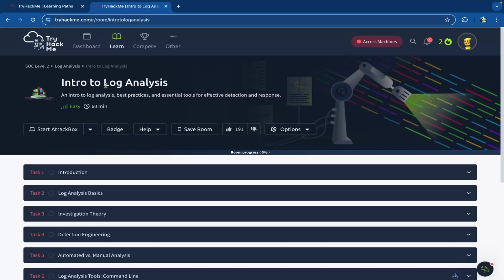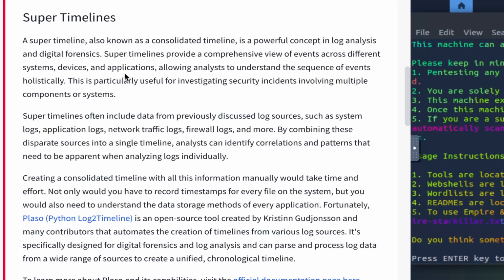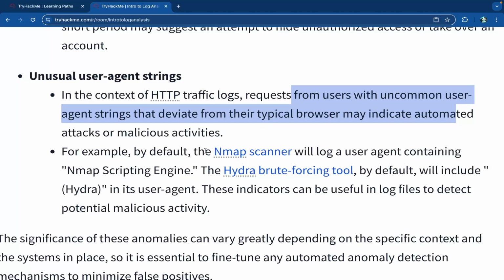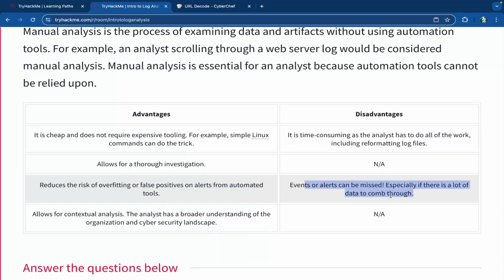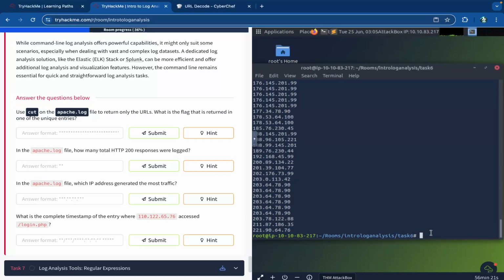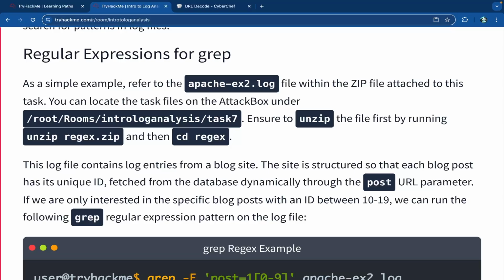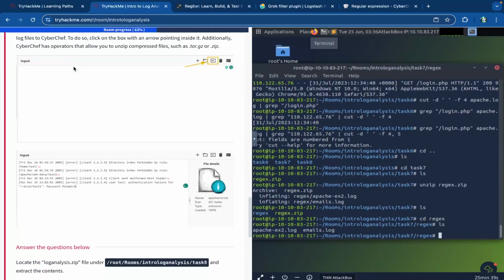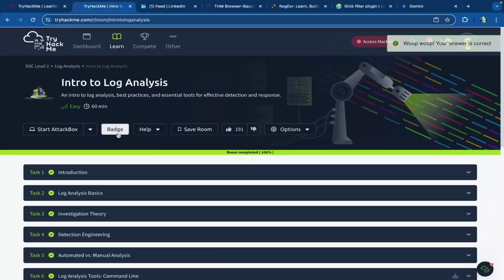Learn by Doing! Log Analysis SOC Level 2 Ep.3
This video is based on the Intro to Log Analysis room in the Log Analysis module of the SOC Level 2 pathway in TryHackMe. Time stamps below.

Video Time Stamps:
00:00 Overview
00:32 Introduction
02:54 Log Analysis Basics
10:07 Investigation Theory
23:27 Detection Engineering
37:50 Automated Vs. Manual Analysis
42:42 Log Analysis Tools: Command Line
01:07:24 Log Analysis Tools: Regular Expressions
01:17:47 Log Analysis Tools: CyberChef
01:29:42 Log Analysis Tools: Yara and Sigma